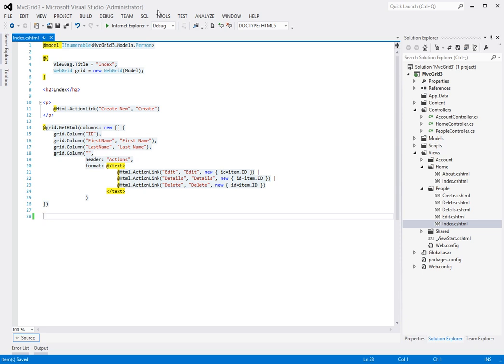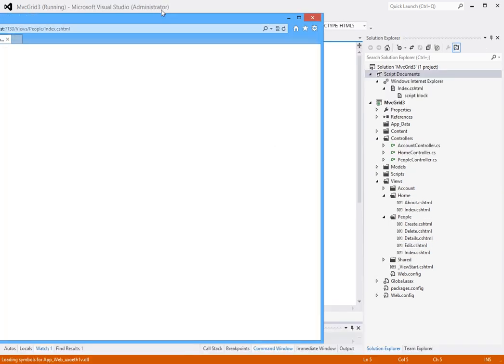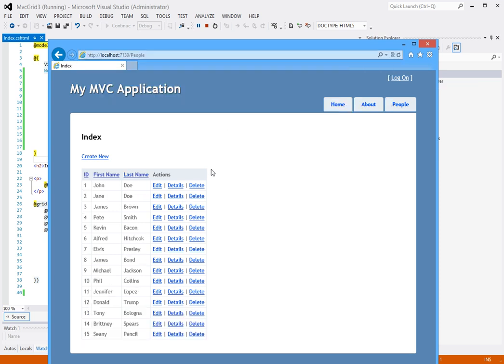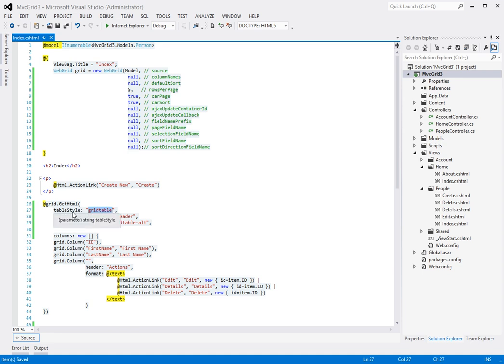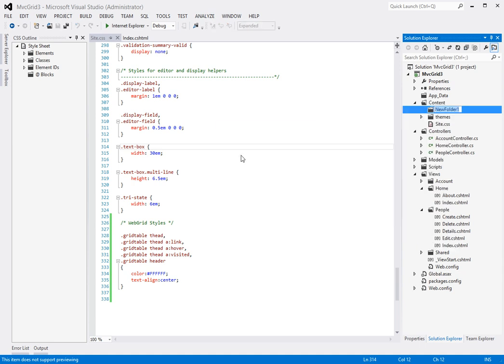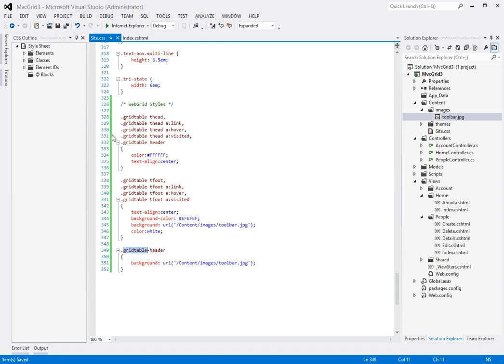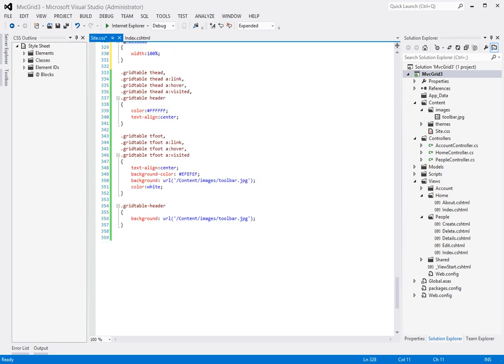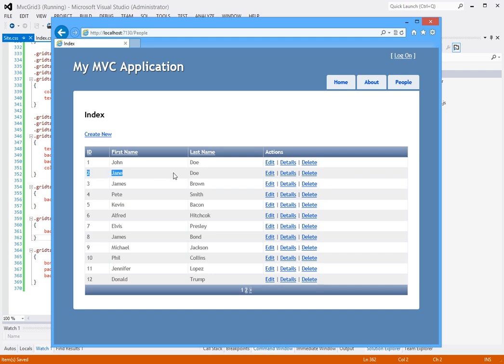A Simple Data Grid for ASP.NET MVC 3 and 4 - Styling - Part 3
In part 3 of the Simple Data Grid for ASP.NET MVC 3 and 4 series, we will focus on changing the look and feel of the Grid by adding some Cascading Style Sheets to our web application to make the Grid look a bit more professional. We will also learn how to enable and disable page sorting and pagination as well as controlling some additional Grid parameters.